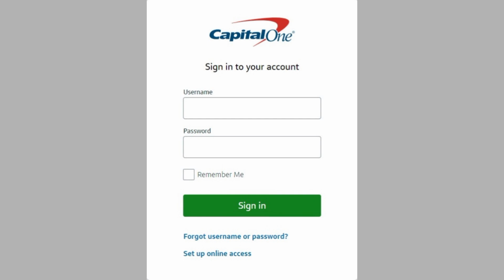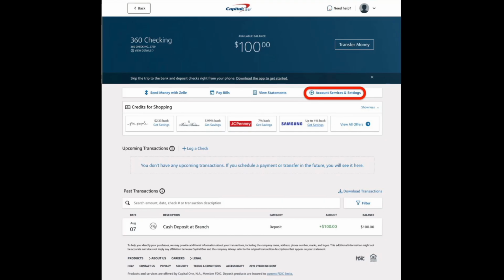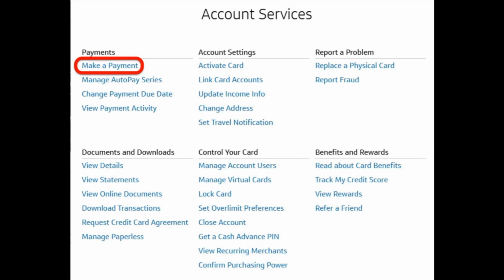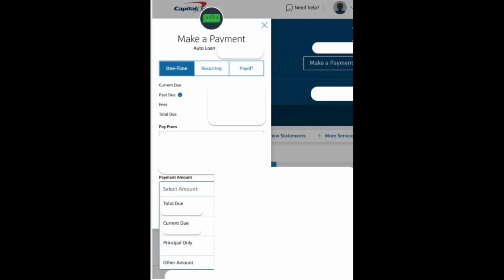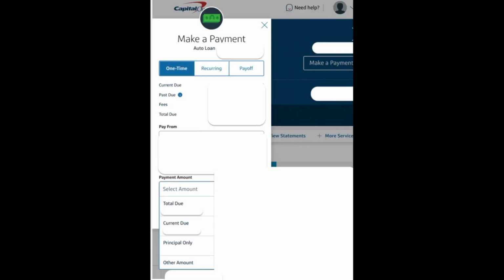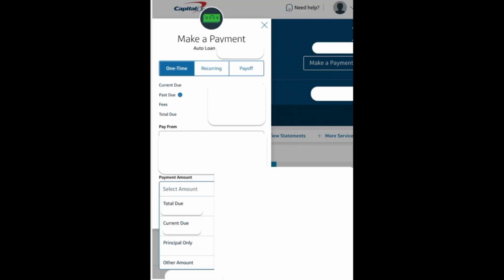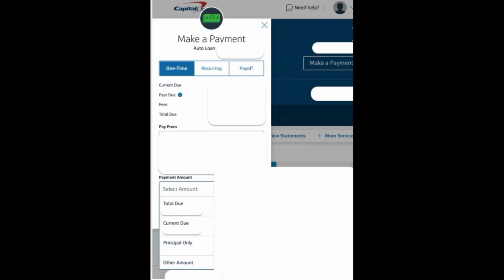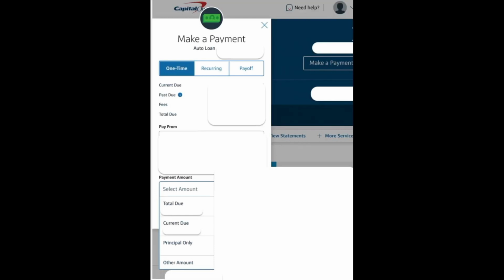HOW TO MAKE LOAN PAYMENT VIA CAPITAL ONE 2026 (FULL GUIDE)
In this informative video, we break down the process of making a loan payment via Capital One. Whether you're new to online banking or just need a quick refresher, this tutorial will guide you step by step through the necessary actions to ensure your payments are made seamlessly and on time.

By the end of this video, you will confidently navigate the Capital One platform to manage your loan payments effectively. Watch till the end to maximize your understanding and streamline your payment process today!